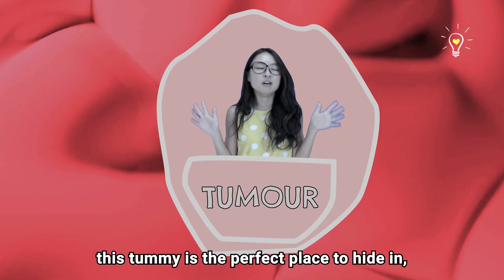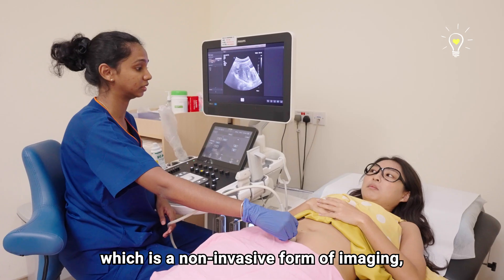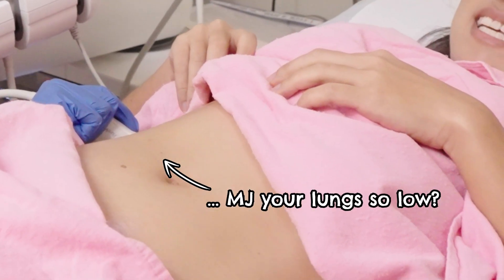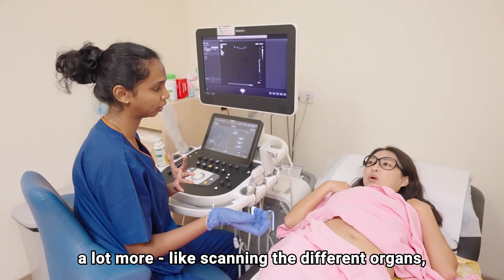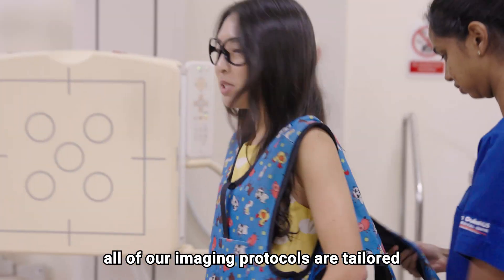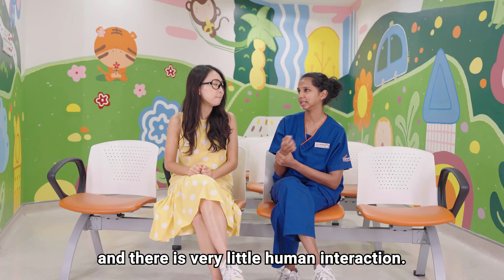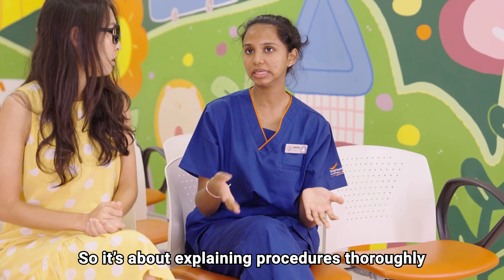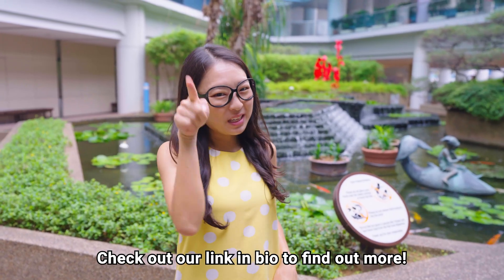How does a radiographer help you see inside your body? | Behind the scenes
We're following our healthcare professionals behindthescenes again! This time, we go behind the curtains, and doors, of the Department of Diagnostic and Interventional Imaging at KK Women’s and Children’s Hospital (KKH). We will find out how they help patients turn invisible problems into visible solutions!

Inspired by their work? Be a healthcare scholar (radiographer) & make a real impact!